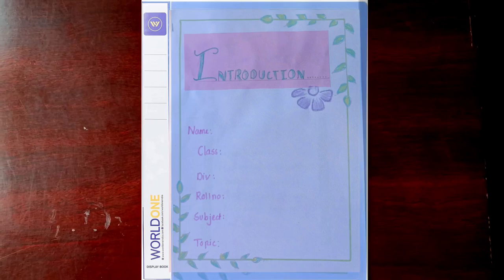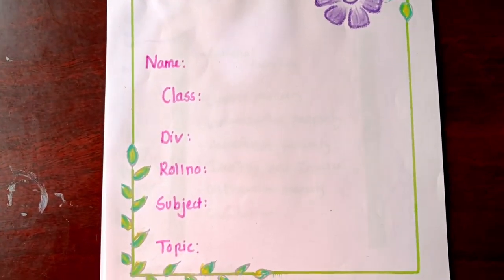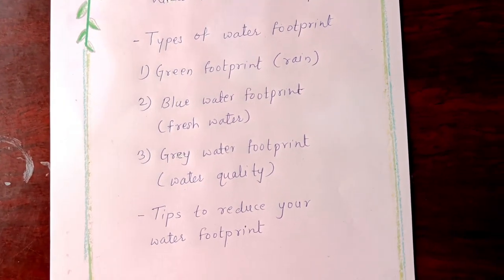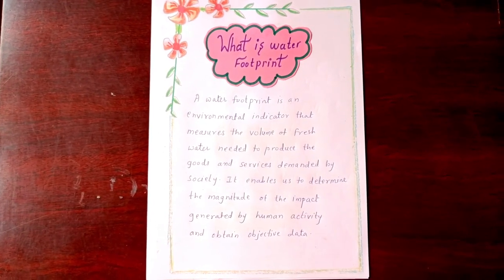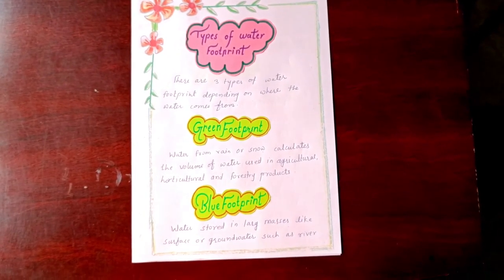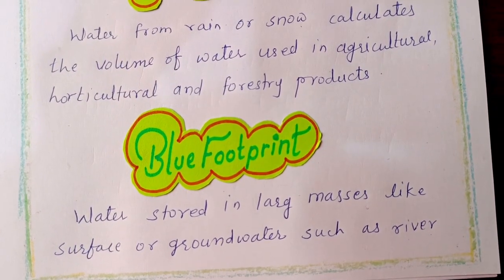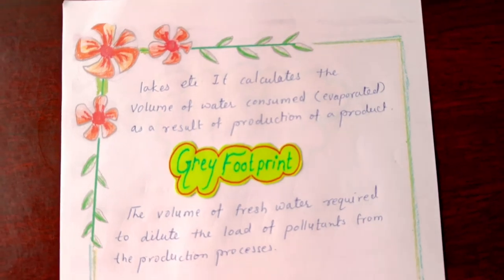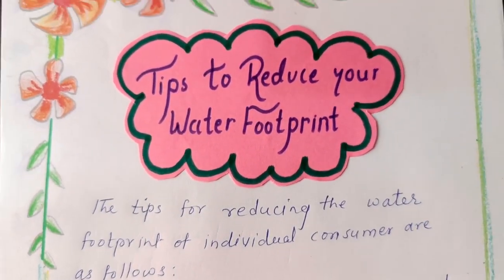Project On Water Footprint 👣/ English Project/ Learn with Anam